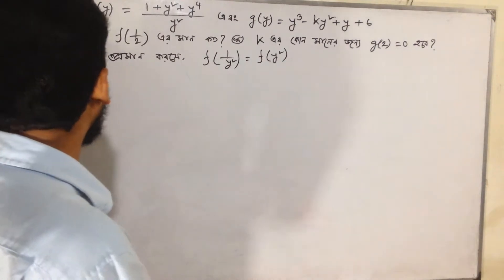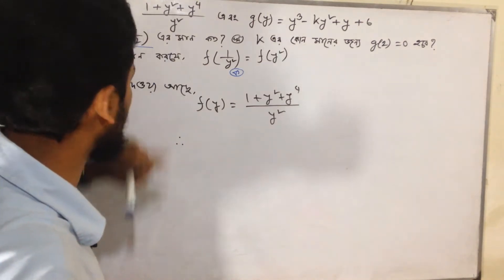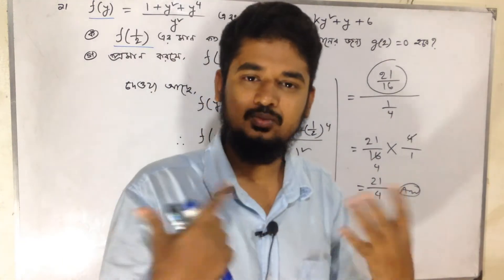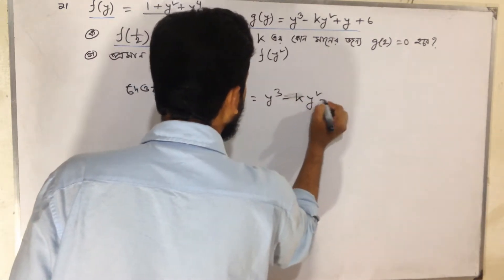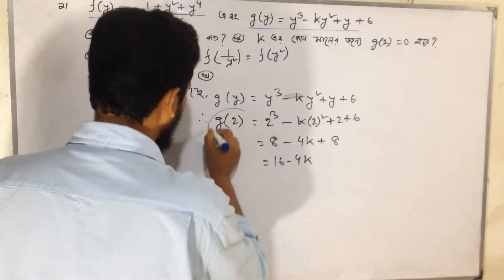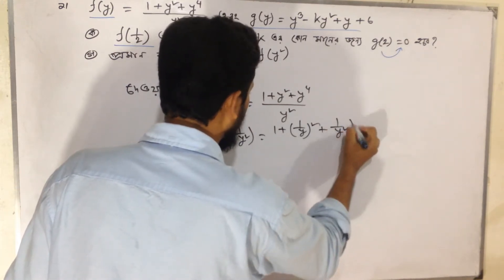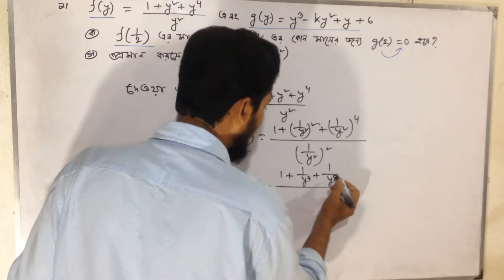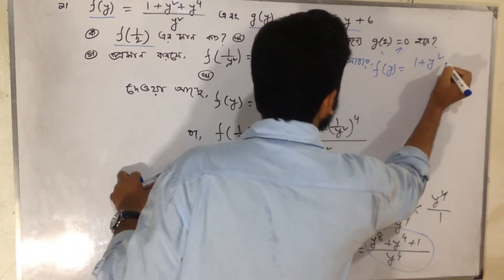SSC - পরীক্ষা প্রস্তুতি সৃজনশীল ০১ | সাধারন গণিত | SSC General Math Final Suggestion